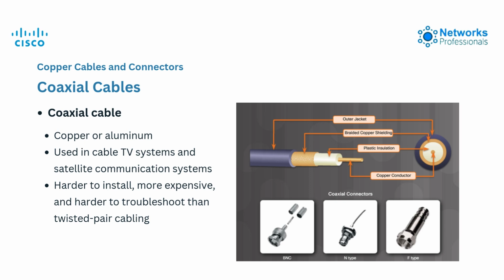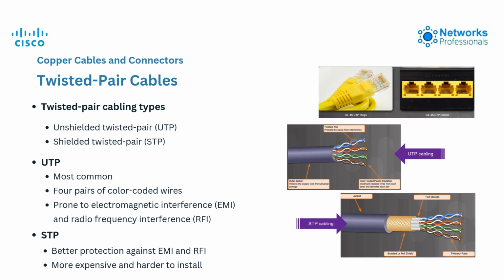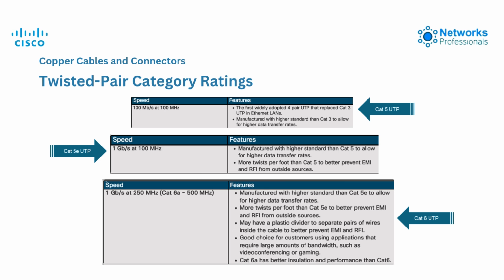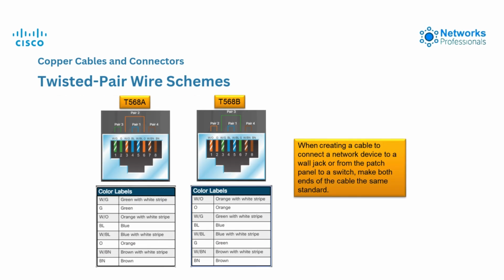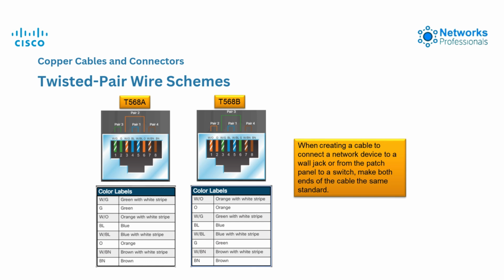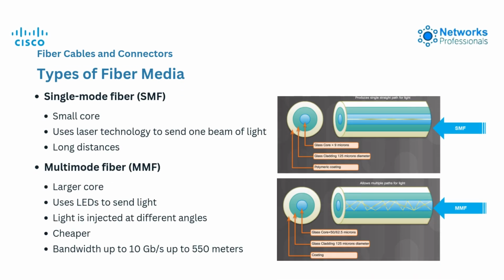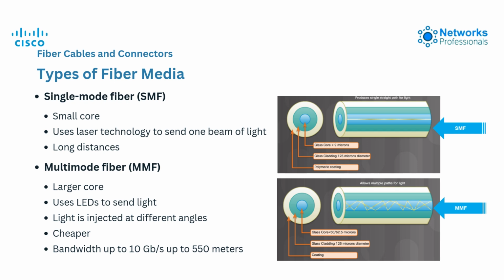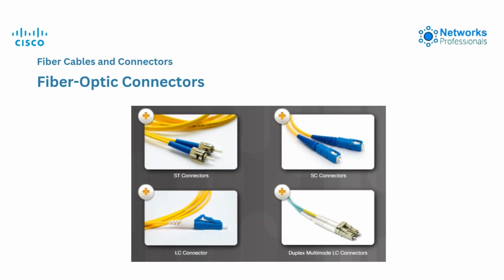IT-Essentials/CompTIA A+ with Cisco Certificate | Lec#17 | Computer Hardware & Software |OS